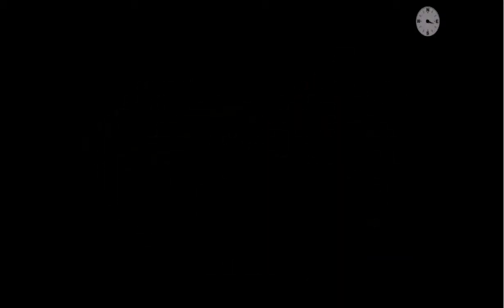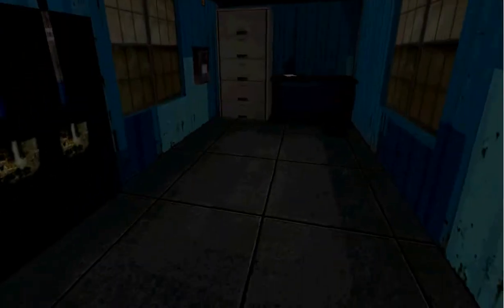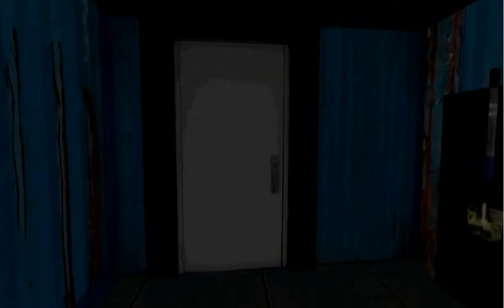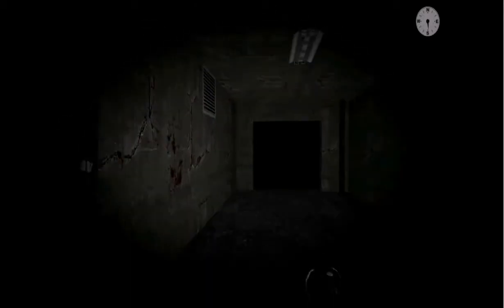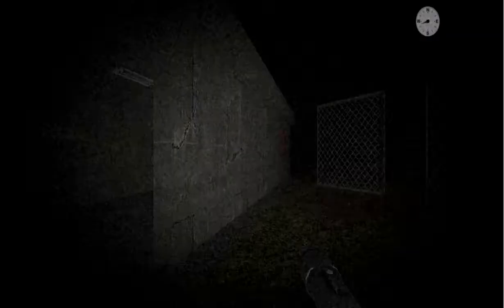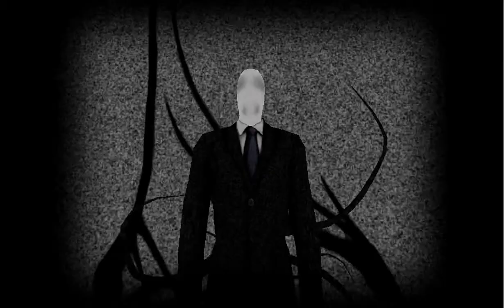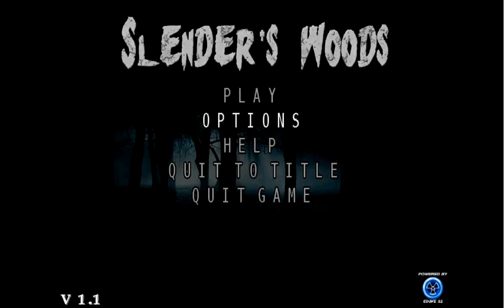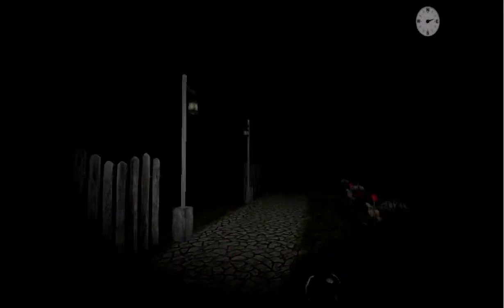PEDRO!? dr b plays slenders woods p4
my voice is loud. I have loud voice.